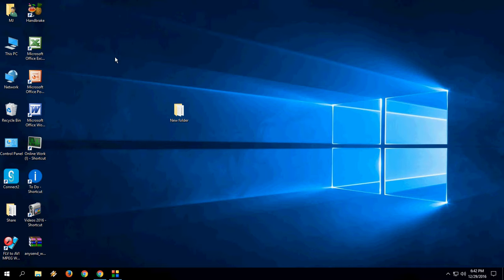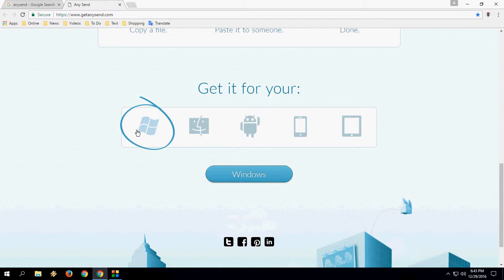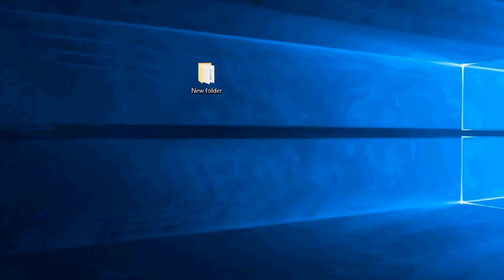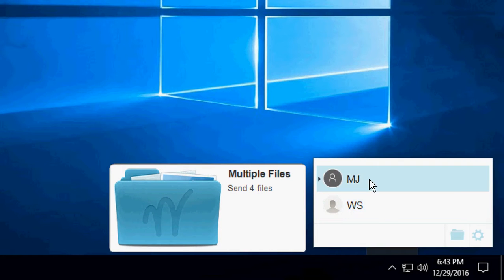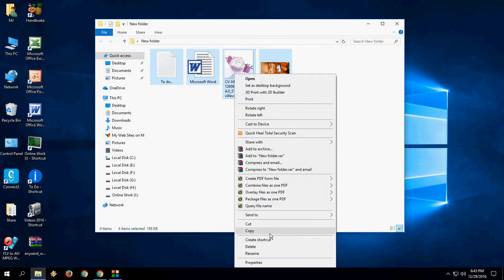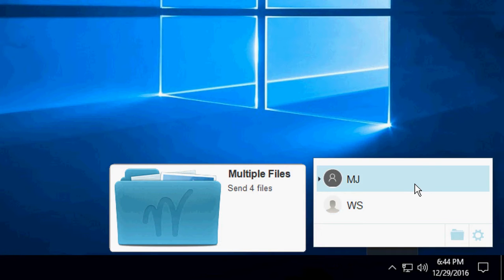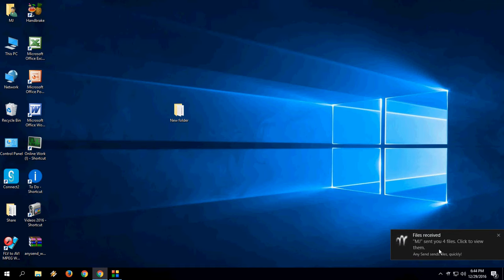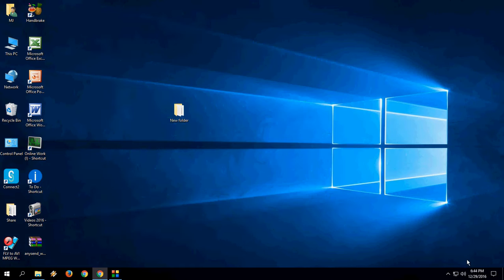How to Transfer Send Data from One PC to other PC No Networking Wireless (Easy)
How to share data inbetween computer without network sharing wireless..